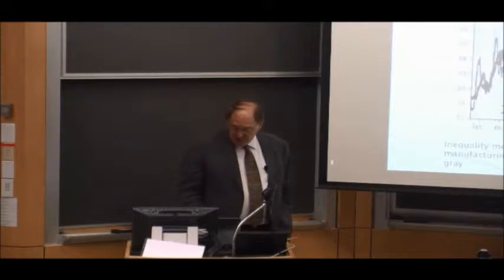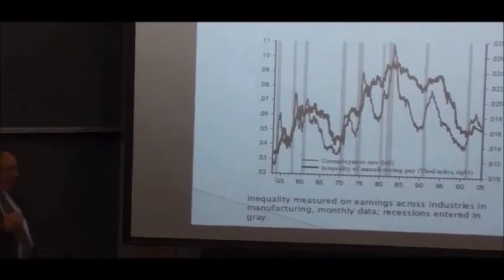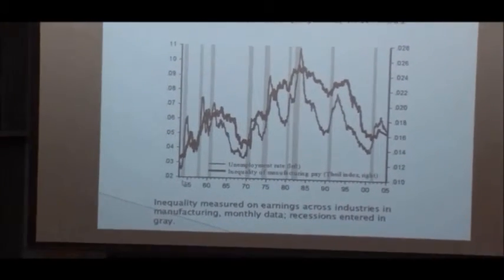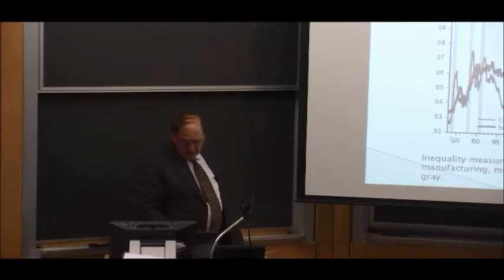Galbraith 05 US Data - Pay Inequality